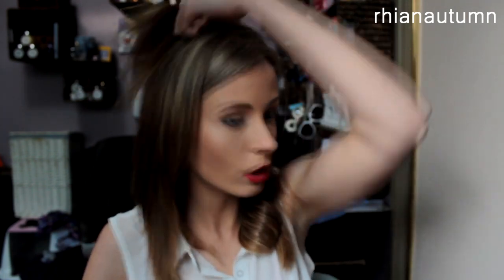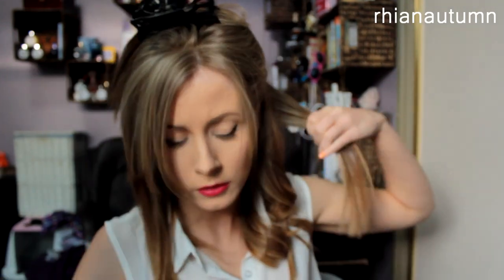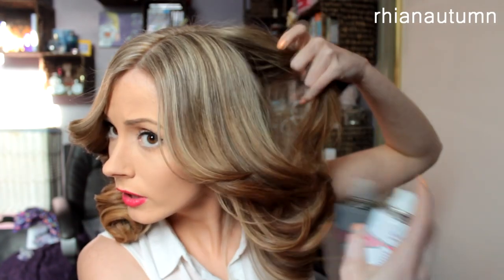HOW TO: SOFT BOUNCY CURLS USING "INSTYLER"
UPDATE:
**Models Prefer no longer do this anymore!**
The Models Prefer version of the "Instyler" can be purchased from Priceline for around $40. I totally rate the product especially if you don't want to spend $120 on the real thing. I think it does the job perfectly and is in fact my new favourite curling tool.